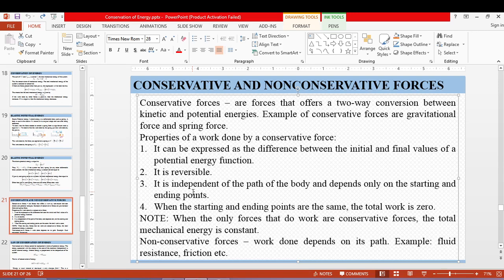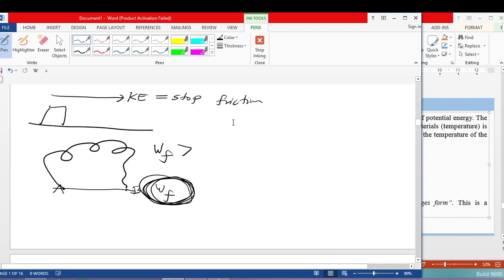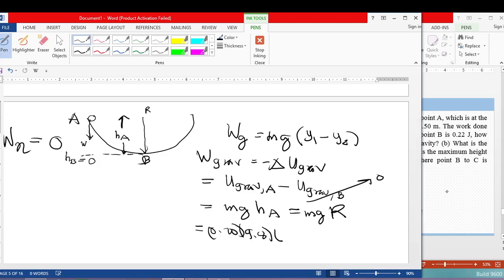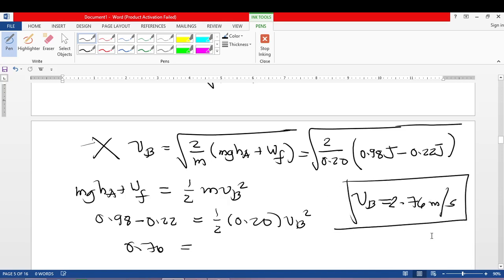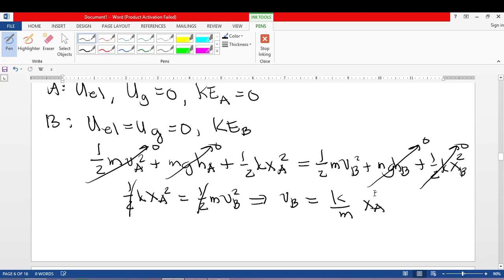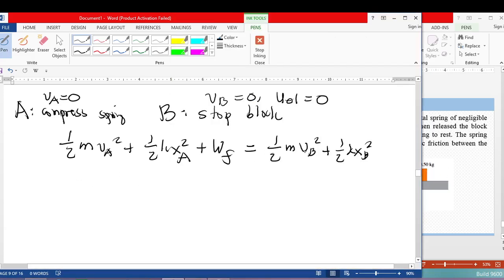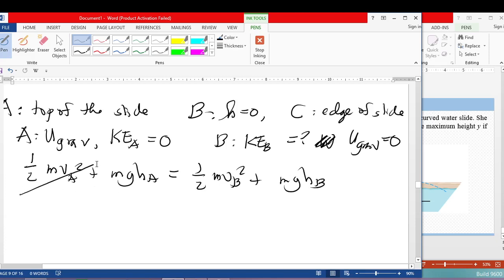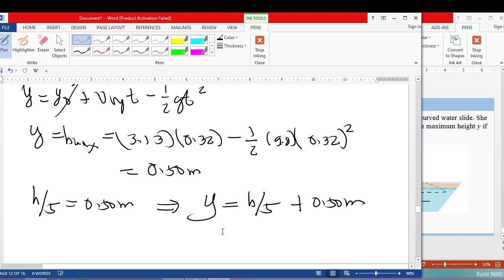Lecture Video: Work and Conservation of Energy (Part 3)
This is the last part of our lecture video series about Work and Conservation of Energy. This video will explore another concept to solve dynamics problem other than Newton's Law of Motion. We define work first before discussing about Conservation of Energy. This also tackles about Work-Kinetic Energy theorem and the totality of the law of conservation of energy. In this video, we also problems not only focusing on conservation of energy but also with a little mix of Projectile motion and Newton's Law.